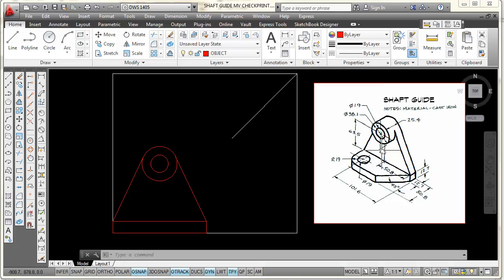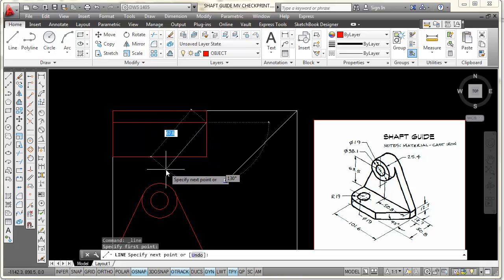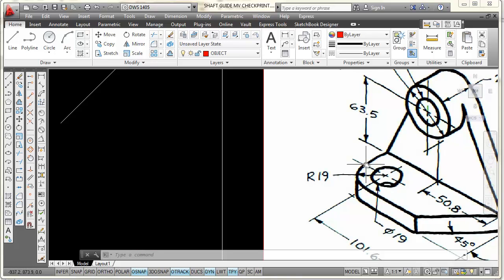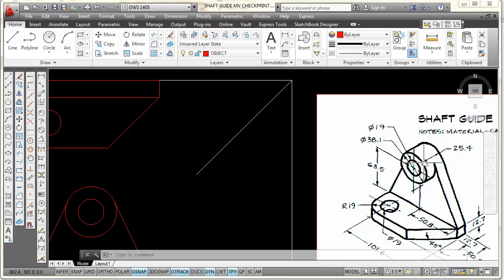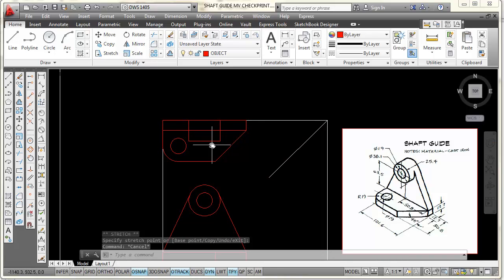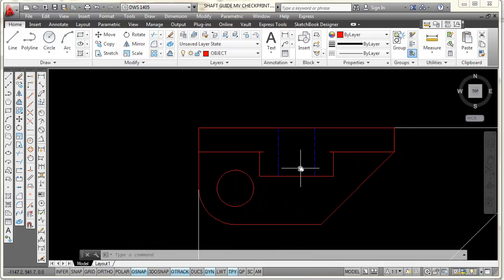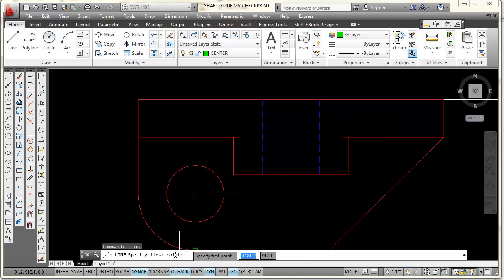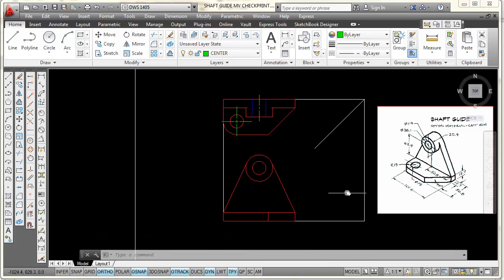Shaft Guide Part 2